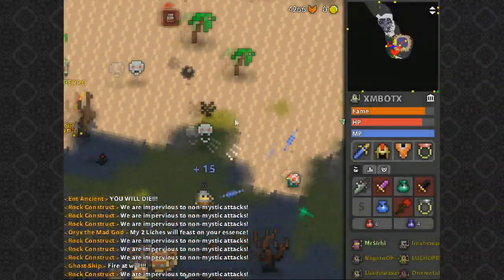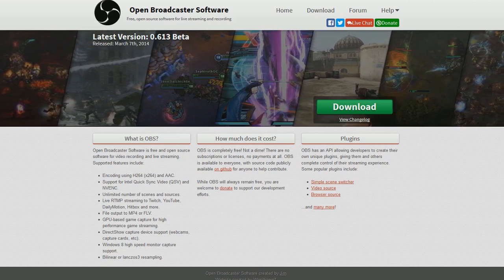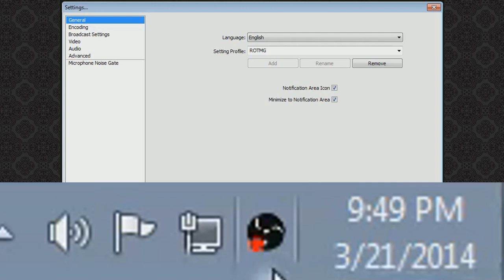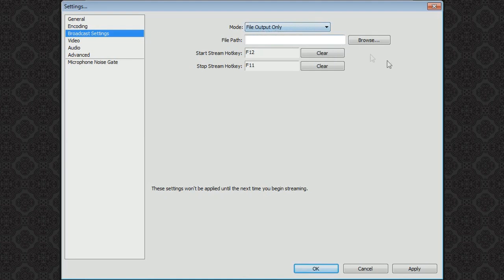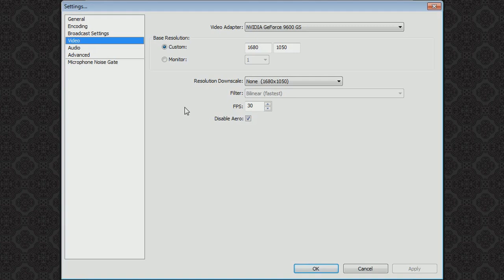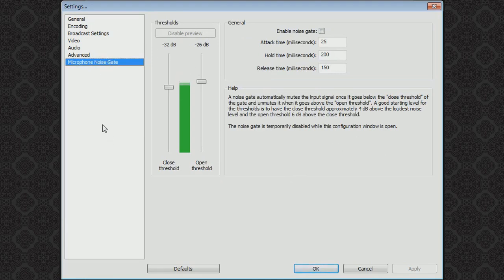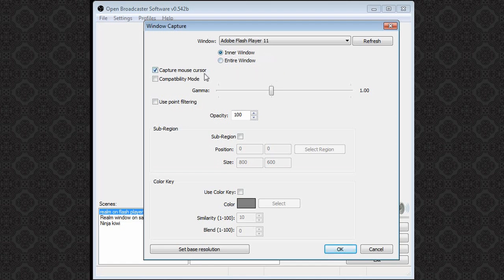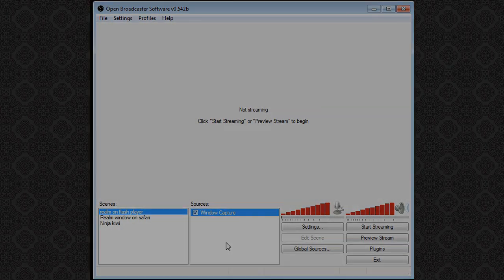How to Record RotMG Videos The best way!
Hopefully this video will help you make videos of your own!